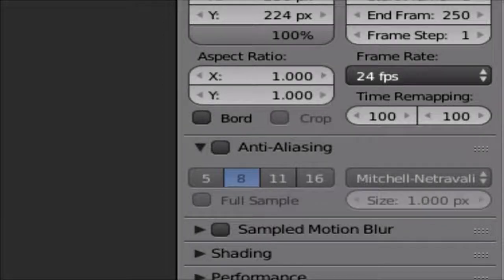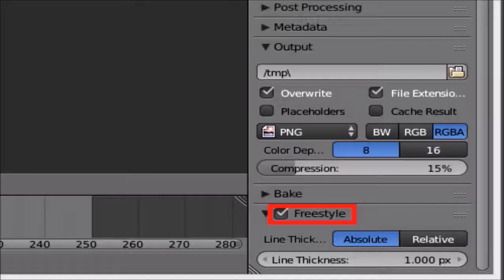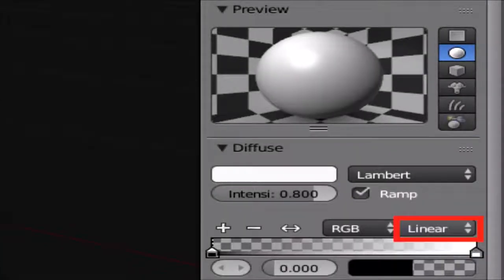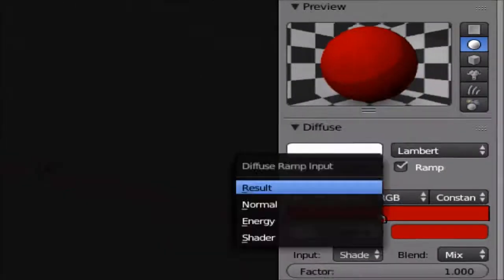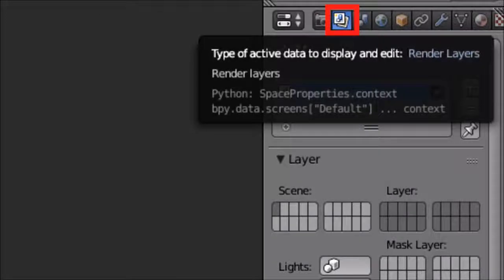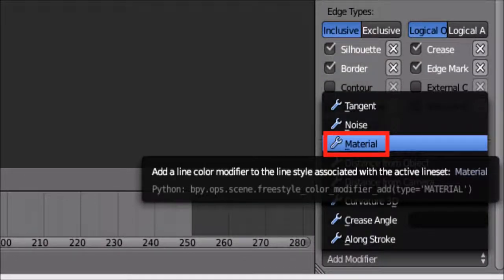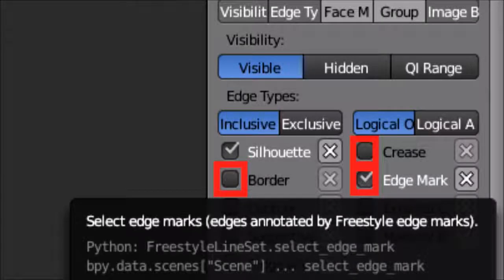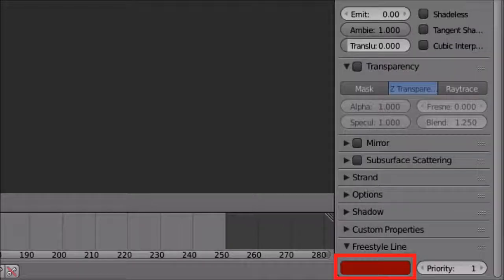Pixel art style renders in Blender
Gameboy art tutorial by Elijah Robertson:
Might expand on this subject a little later, I've learned a lot about Pixel Art this past week